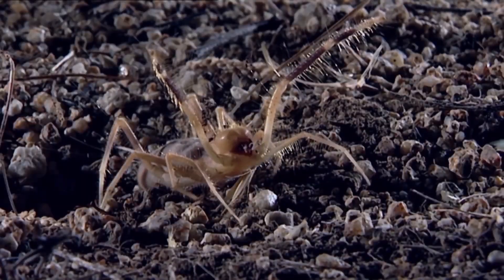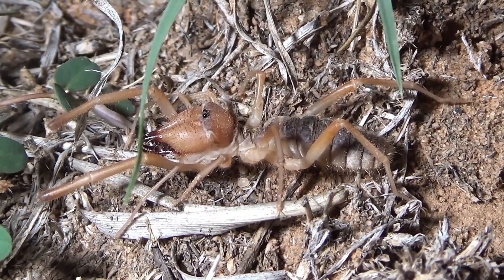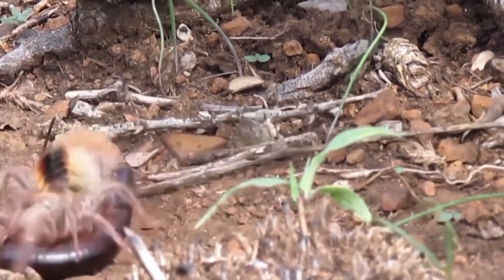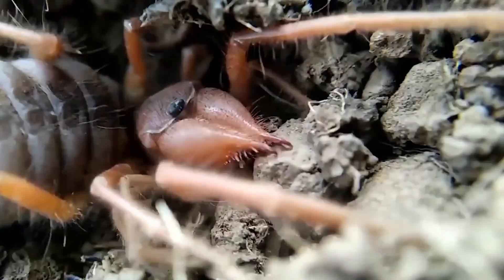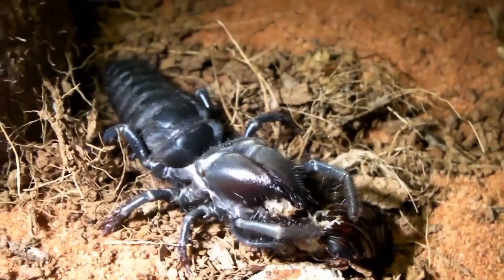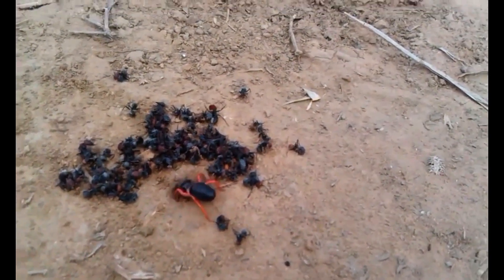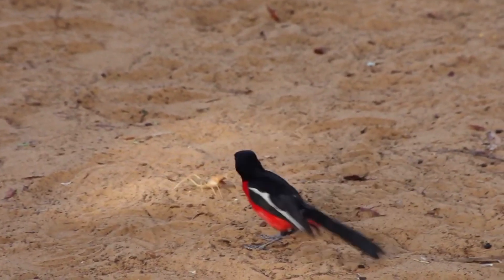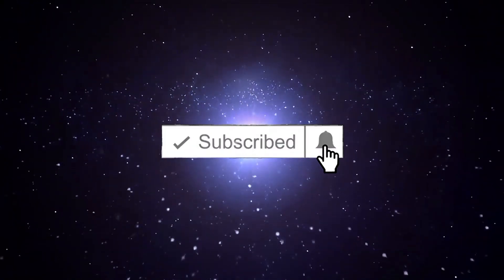CAMEL SPIDER | SOLIFUGAE ─ Aggressive Arachnid Predator of the Desert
The camel spider or solifugae is an intimidating-looking insect with a very nasty temperament. It attacks anything that moves, and is characterized by high speed and excellent reactions. It can fight against a scorpion and often comes out victorious. What else is the solifugae capable of? See for yourself!